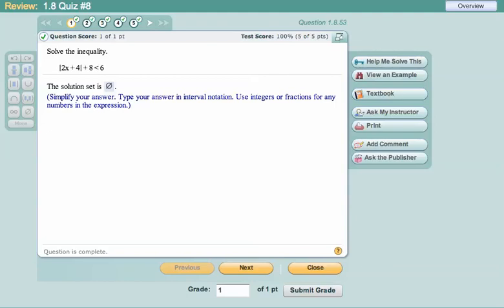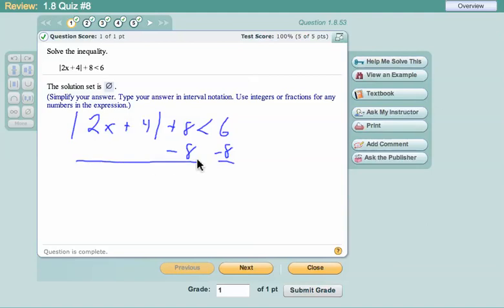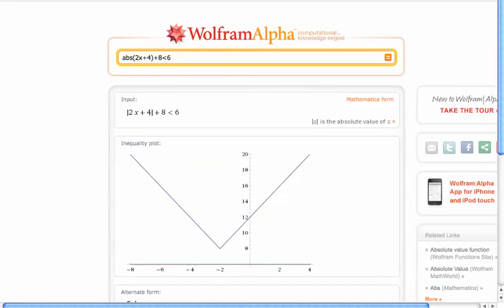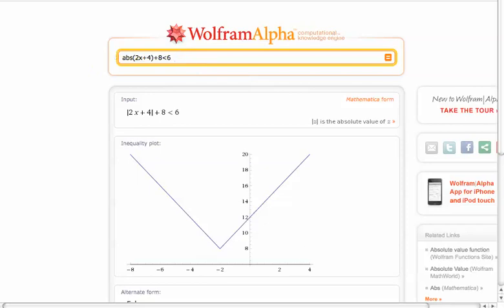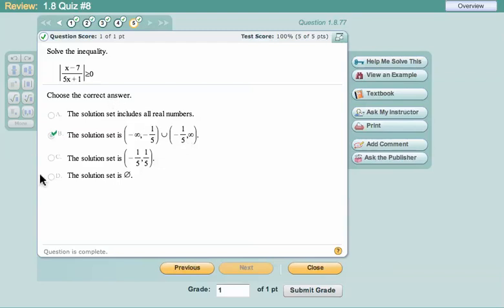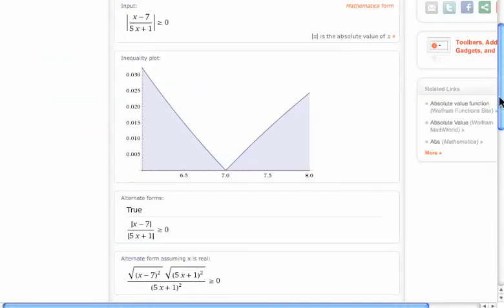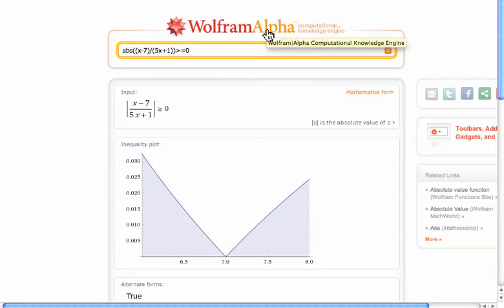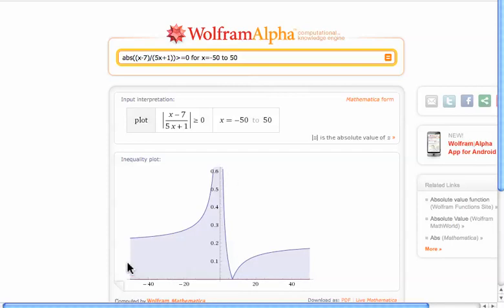abs and inequal.mp4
2 questions using absolute value and inequality symbols. Solved using algebra and demonstrated using Wolfram Alpha.